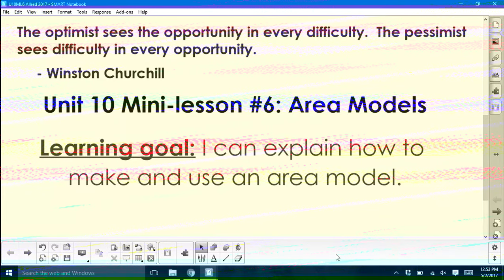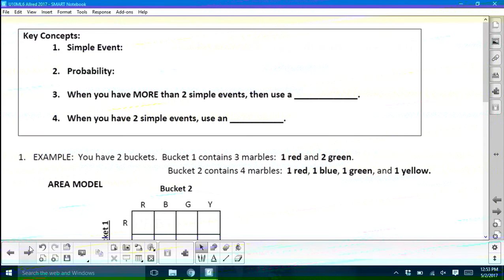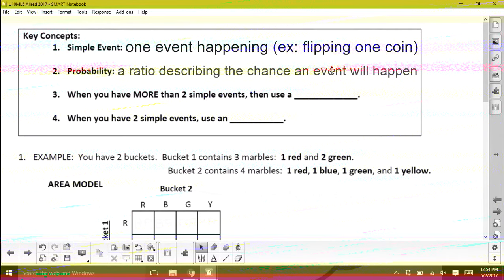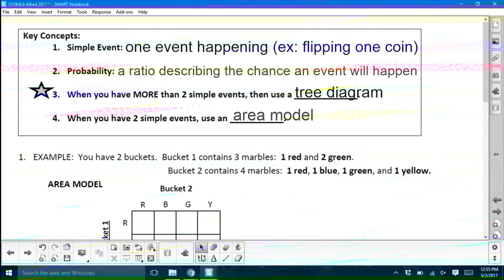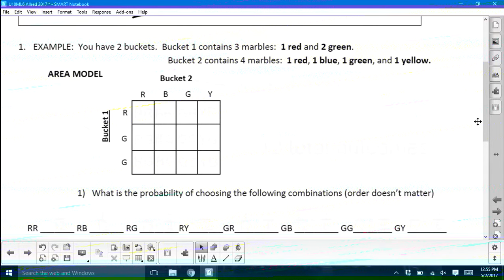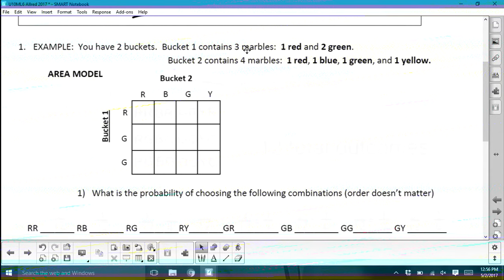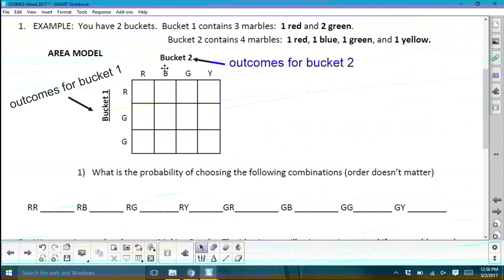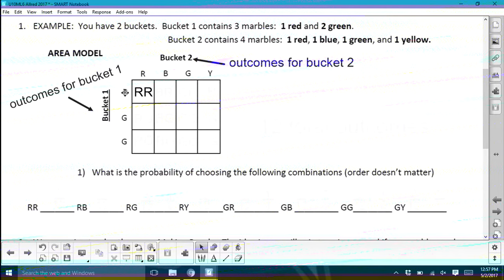Unit 10 Mini-lesson #6: Area Models